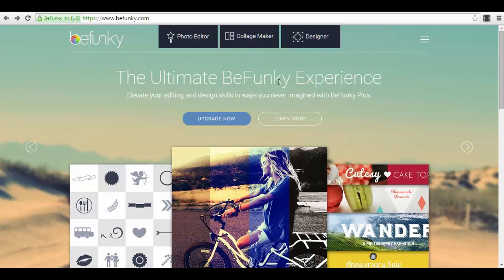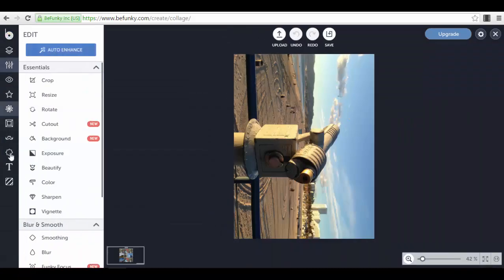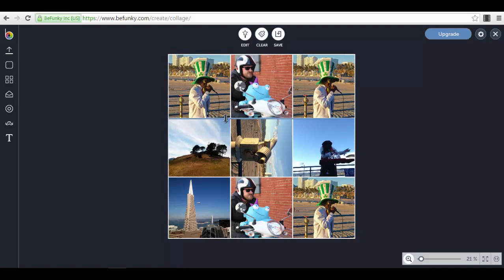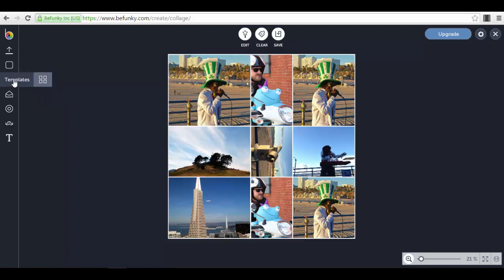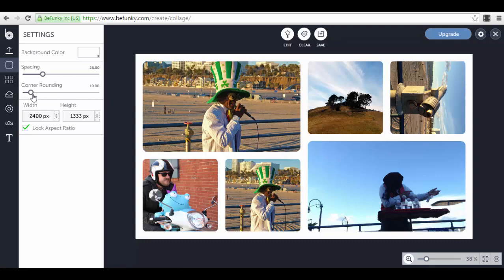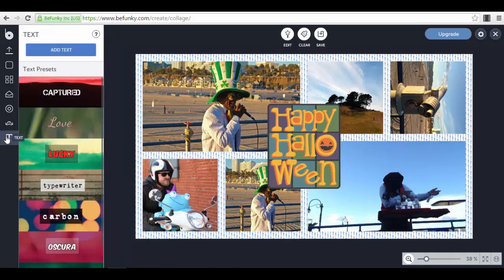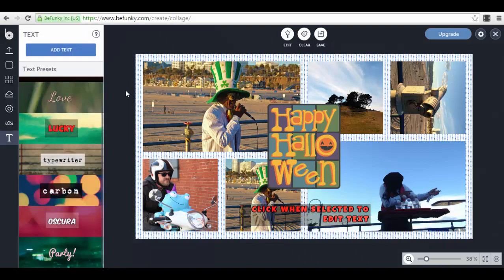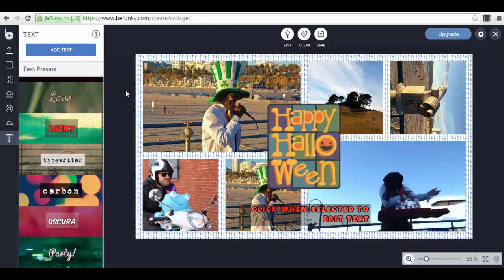Befunky : The Easiest Online Photo Collage Maker Tool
Dear viewers, in this video I'm talking about  befunky :the easiest online photo collage maker Tool which can be used for free.